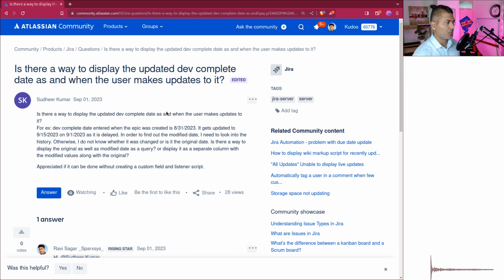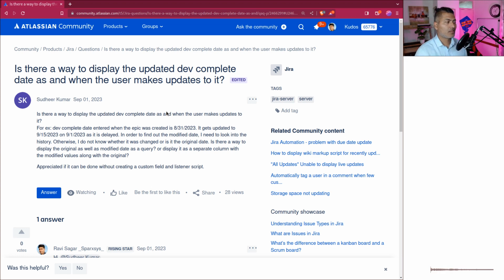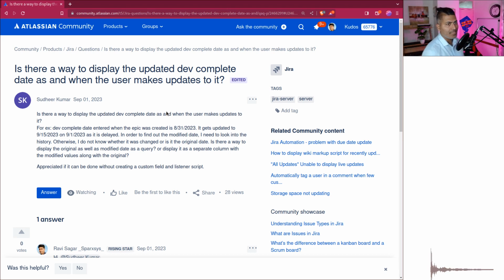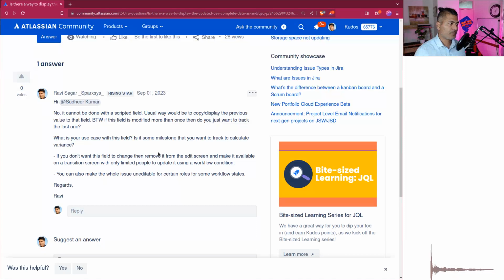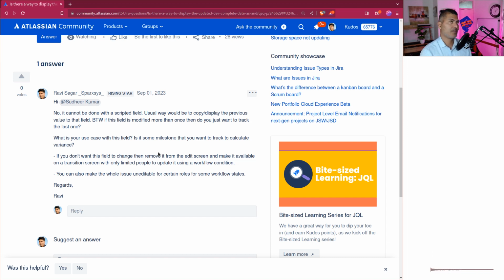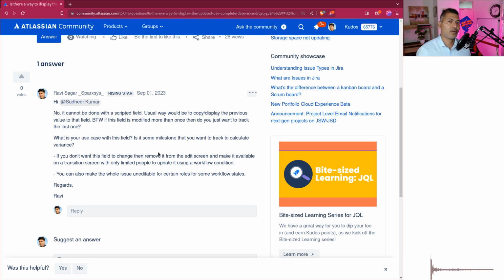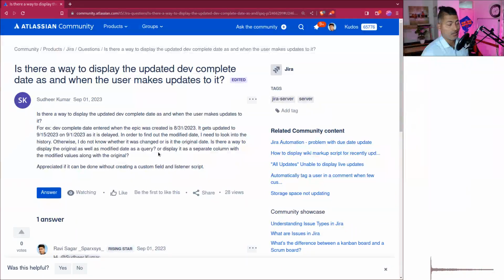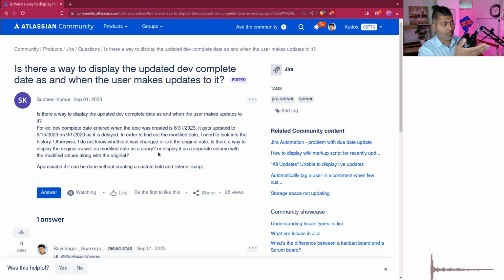GetAnswers - Track custom date field changes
To track changes to the date field you need to look in the change history manager and fetch the previous value.